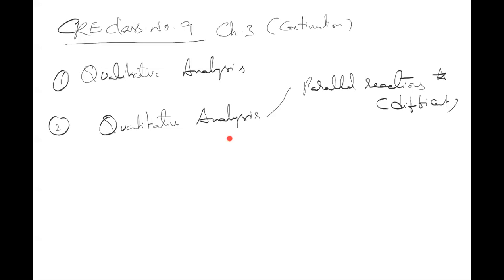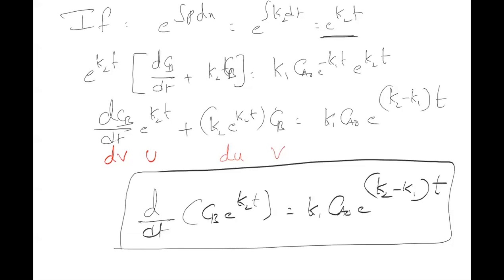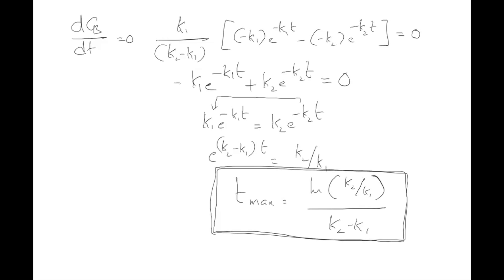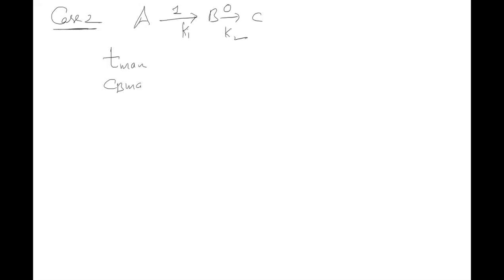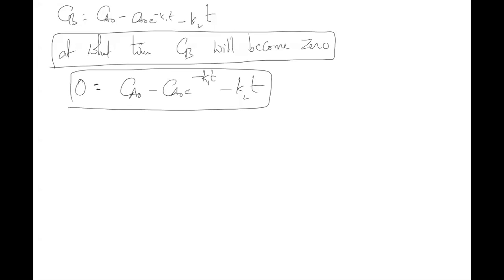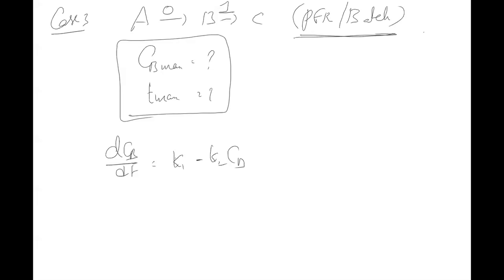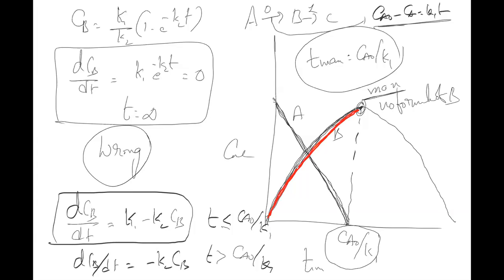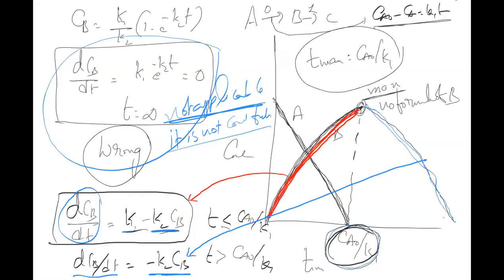GATE CH CRE 9 - Chapter 3 - Series & Parallel Reactors